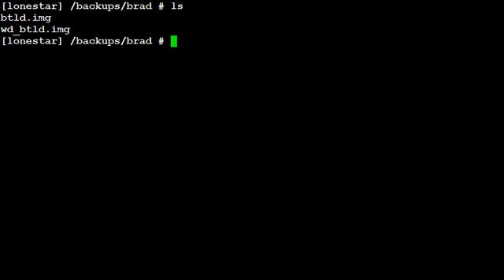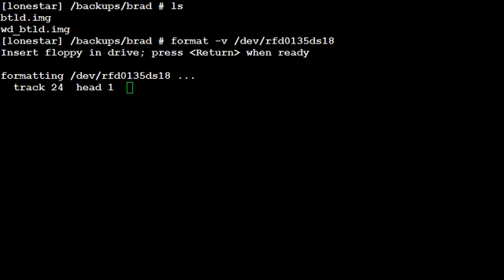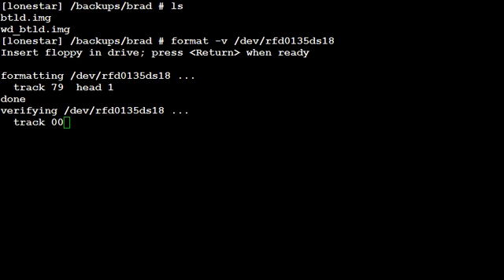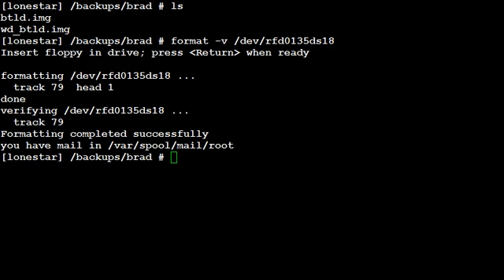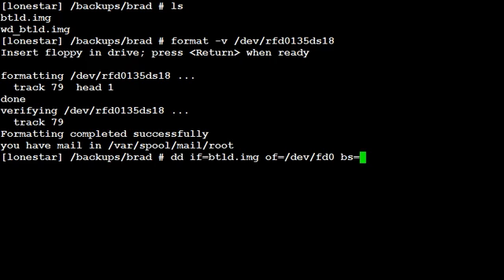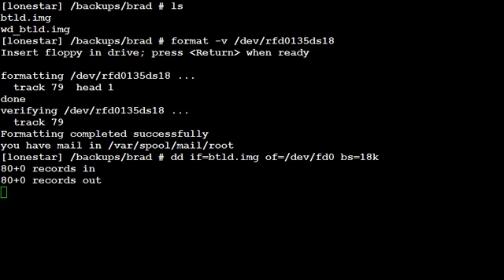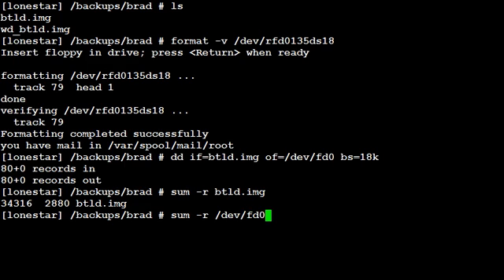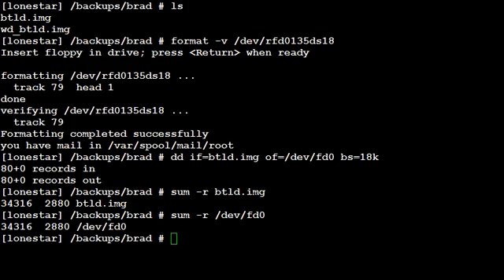HowTO: Making BTLD (Boot-Time Loadable Driver) Diskette on SCO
This video will show you how to format, and write a .img file to a floppy on SCO to create a BTLD floppy.